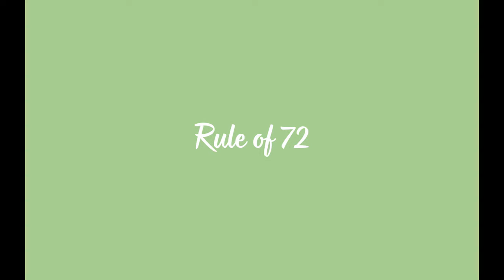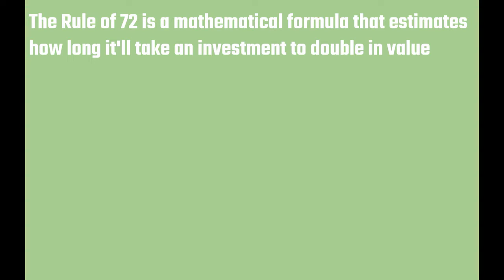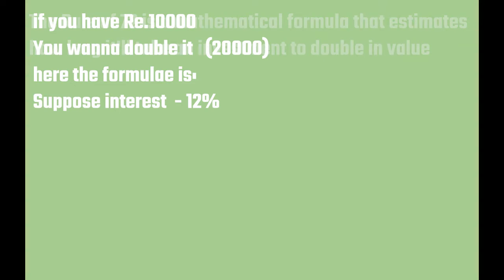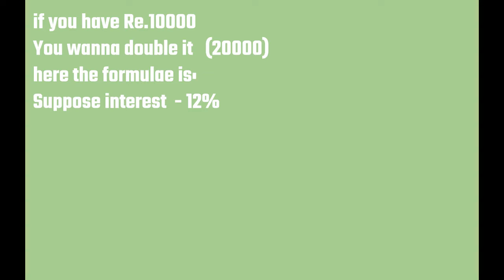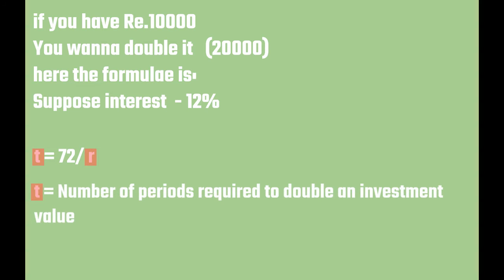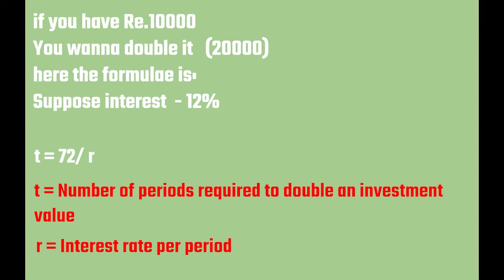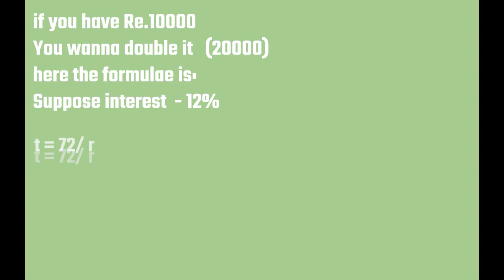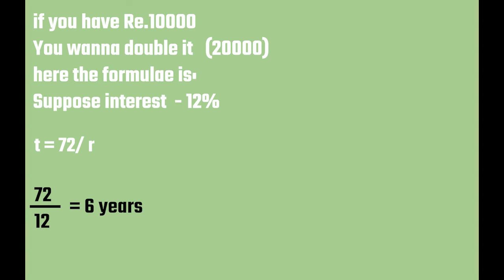RULE OF 72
THIS VIDEO GIVE INFORMATION ABOUT THE CONCEPT RULE 72 WITH EXAMPLE.